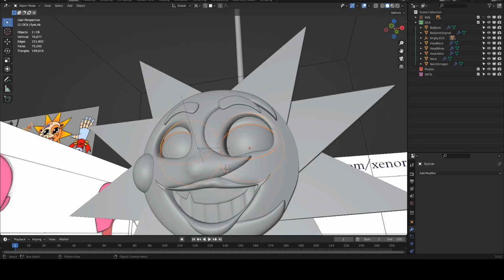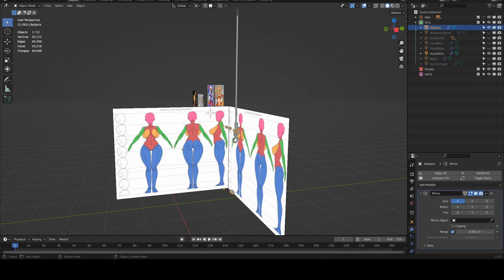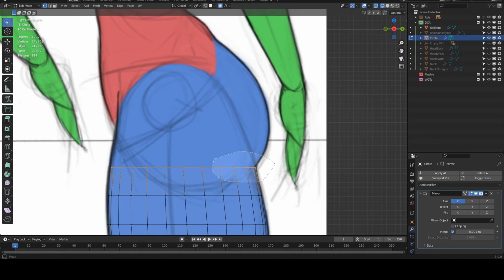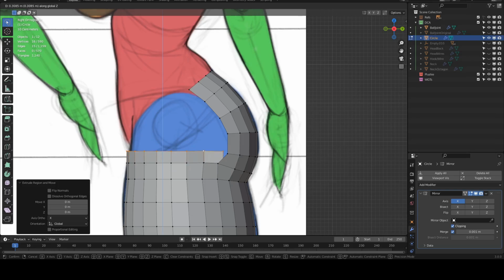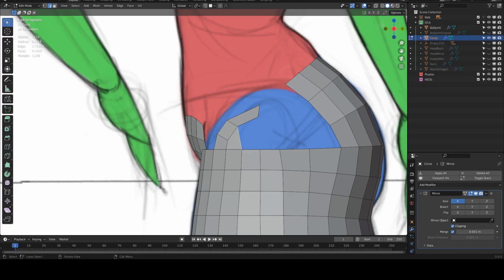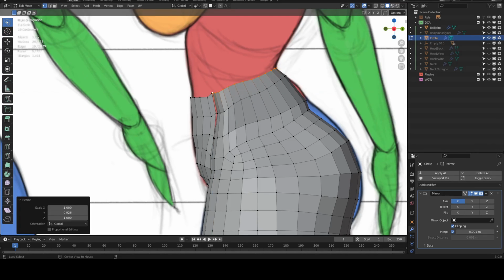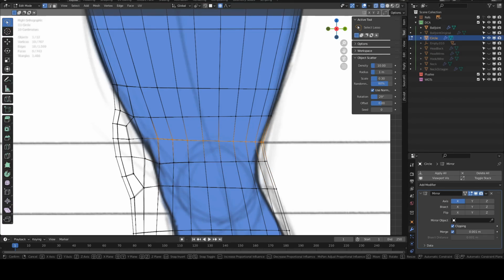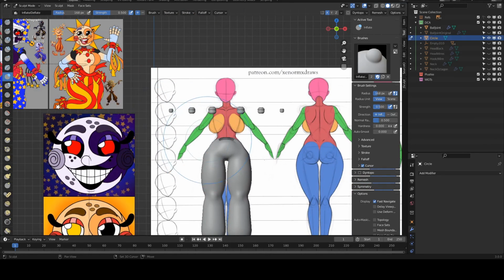Modeling The Daycare Attendant from Security Breach-Part 6 Pants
Part 6 of a multipart series modeling @RockstarPuppet 's stylized Daycare attendant design.